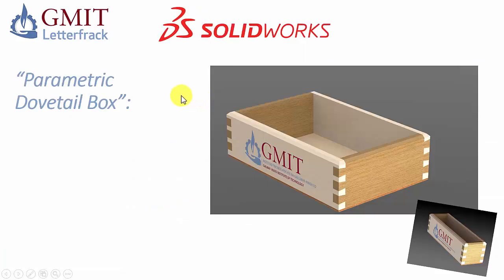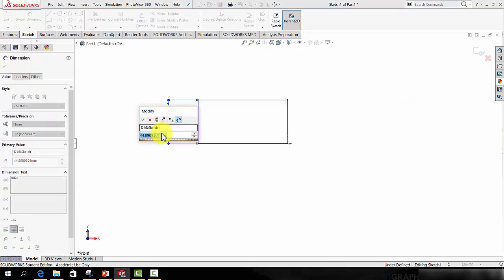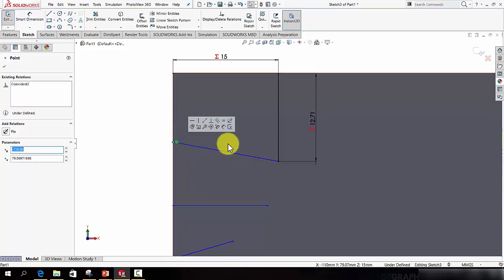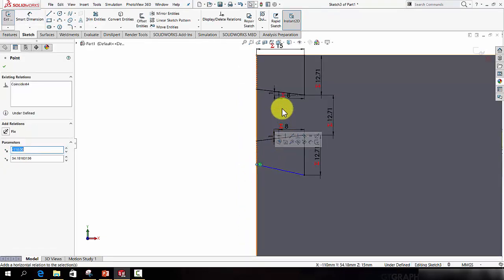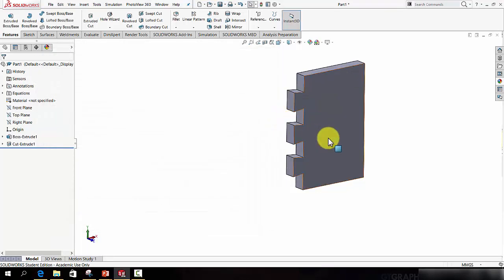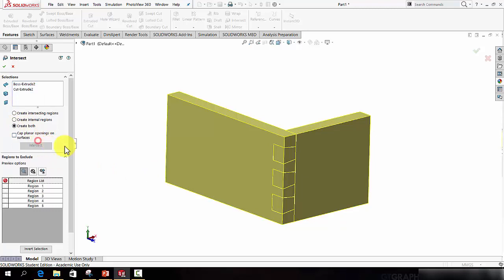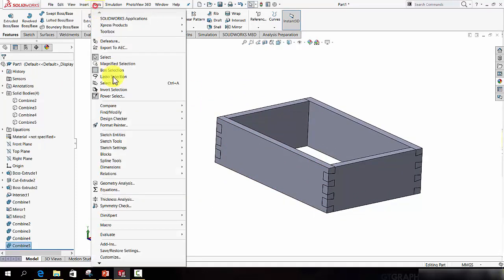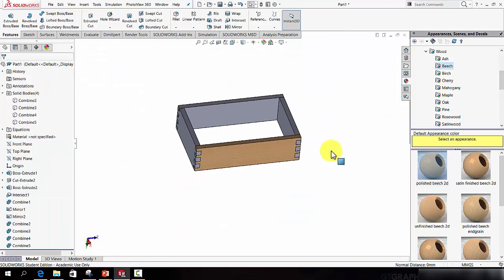Parametric Dovetail Box